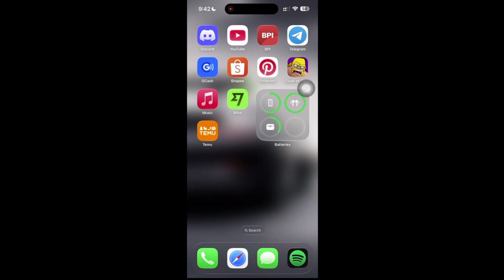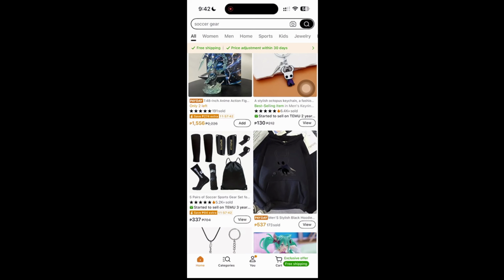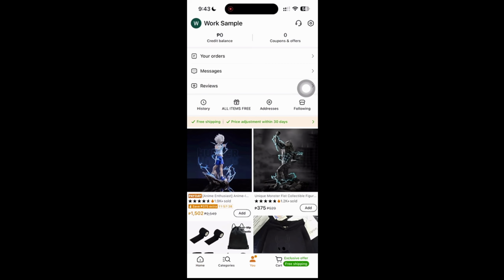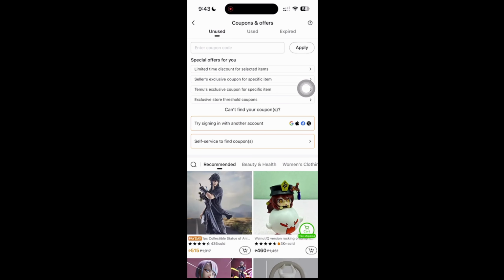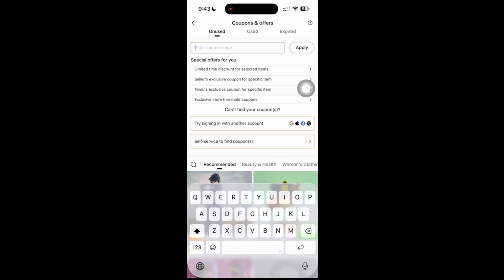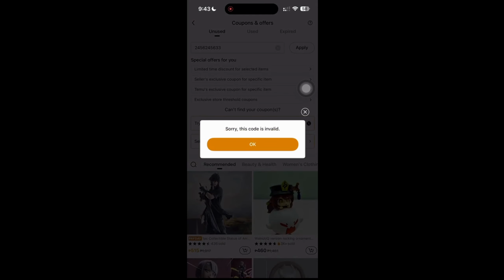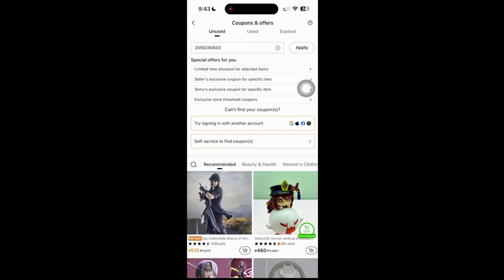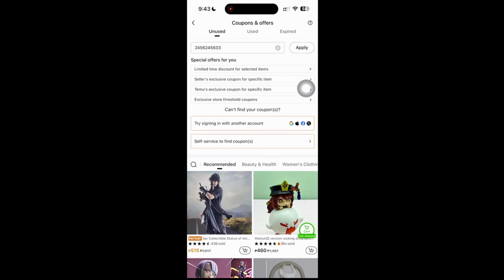How to Enter Referral Codes on Temu App (2025 Guide)